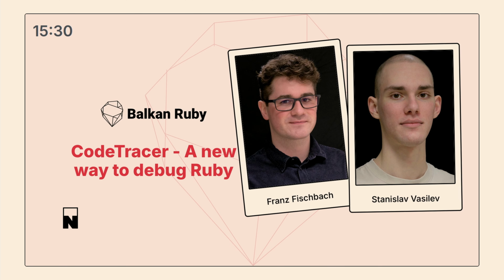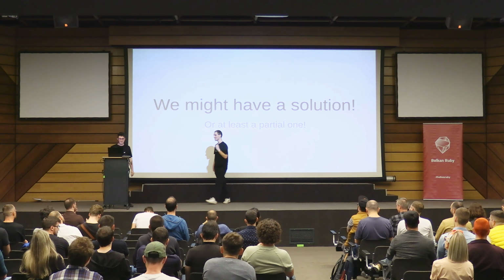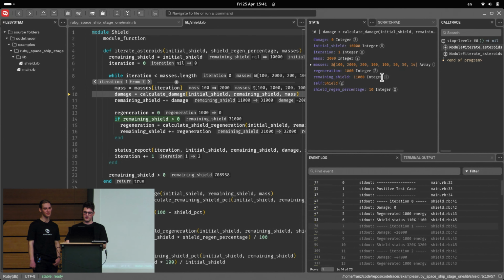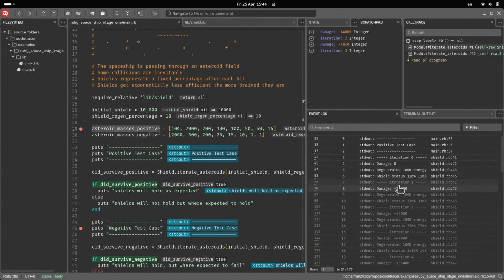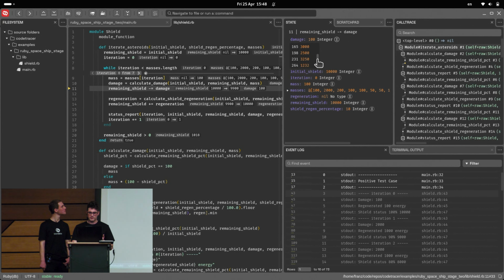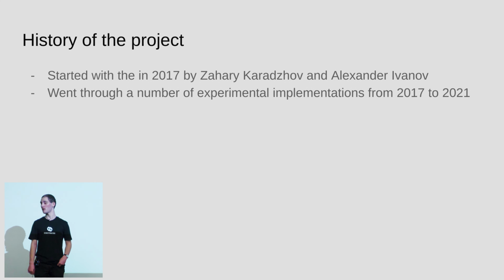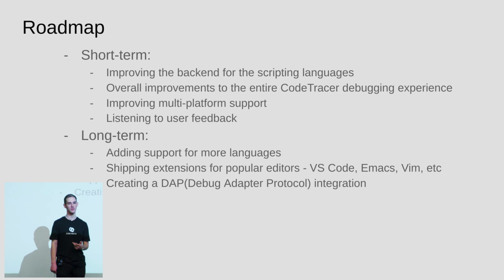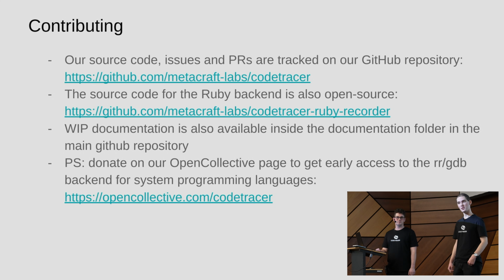Franz Fischbach and Stanislav Vasilev – CodeTracer, A new way to debug Ruby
CodeTracer is a powerful, open-source, time-traveling debugger designed to revolutionize debugging for Ruby and other programming languages. Unlike traditional debuggers, CodeTracer records the execution of a program into a self-contained trace file, allowing developers to replay, analyze, and debug issues effortlessly.